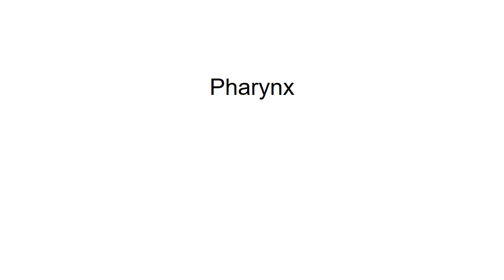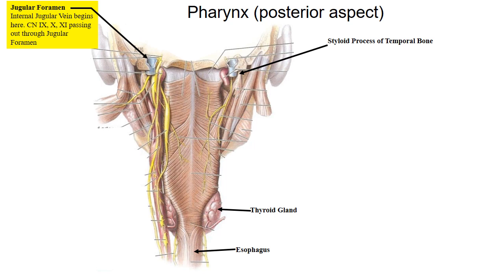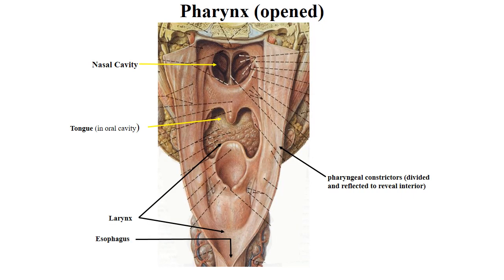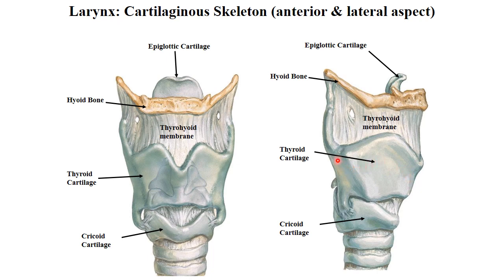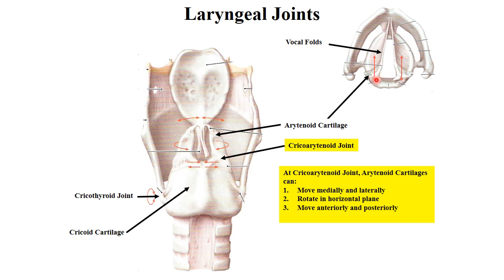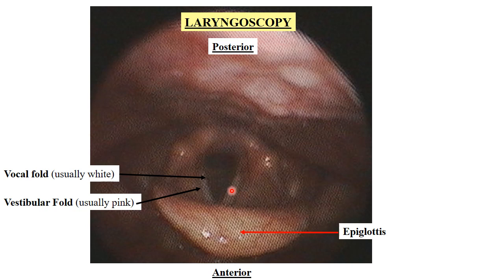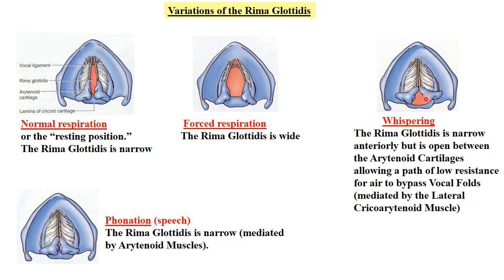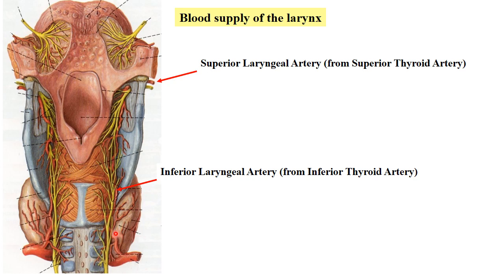PHTH 565 01 20200330 Pharynx and Larynx narrated